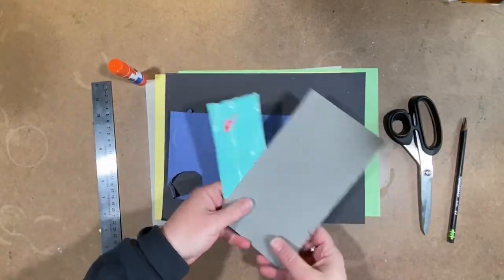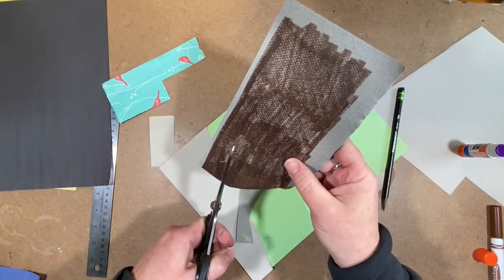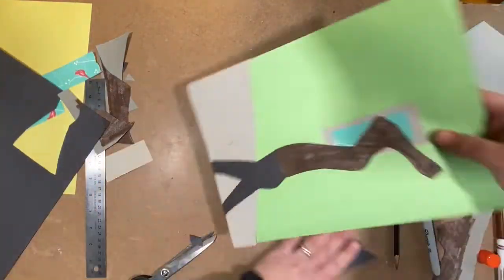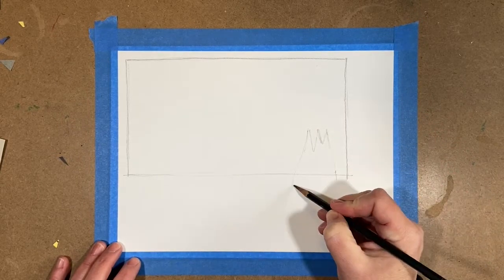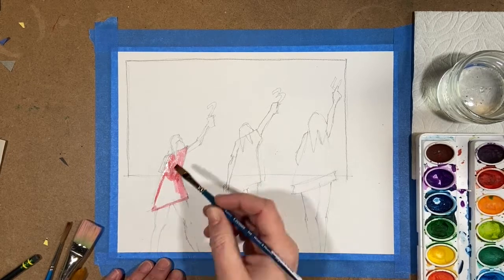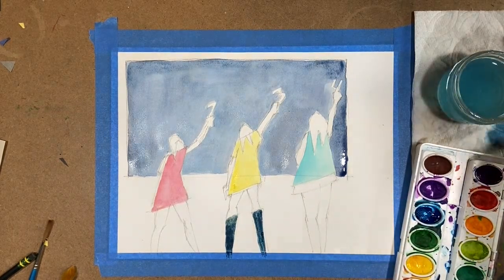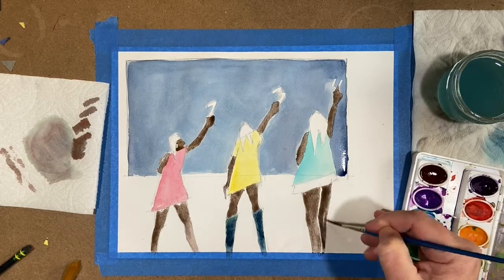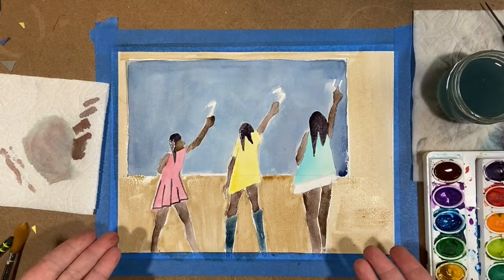Making Art Like Jacob Lawrence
Jacob Lawrence is a great American painter, and a really good example of how we can make art!  This video shows two different ways to recreate a Lawrence painting: collage and watercolor.  Look up your favorite Jacob Lawrence artwork, or use the examples in the video.